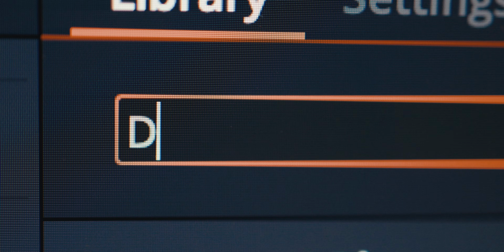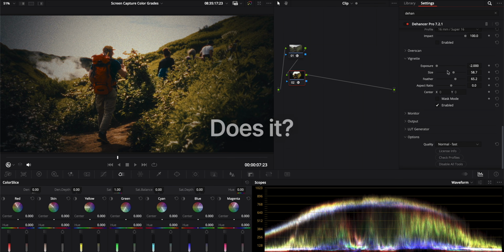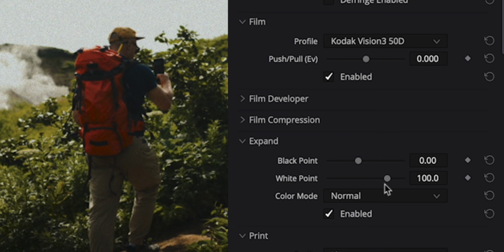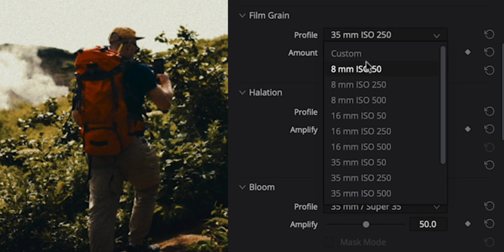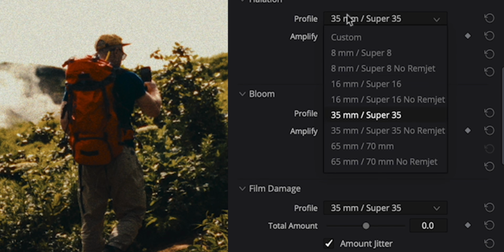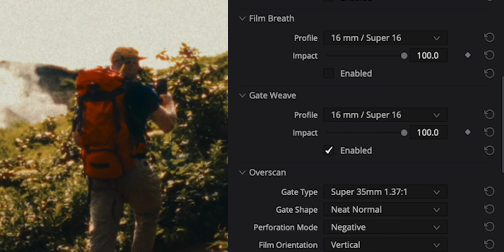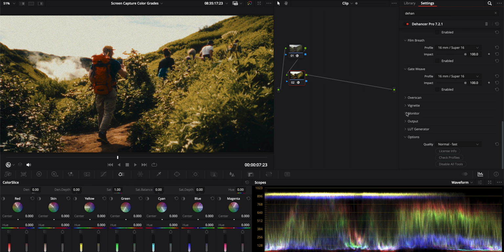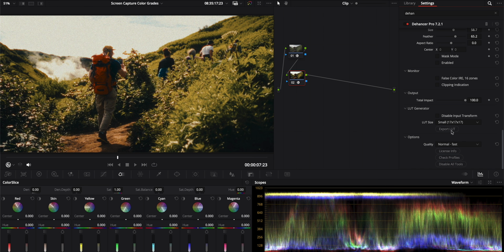Dehancer Pro: gimmick or game changer?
Chapters:
00:00 - Is Dehancer Actually Worth The Price?
00:55 - What Dehancer Really Does Better Than LUTs
02:07 - Why Dehancer Film Profiles Feel More Cinematic
03:18 - The Most Realistic Film Grain Plugin I’ve Used
03:55 - Halation And Bloom Explained Simply
04:37 - The Vintage Film Effects Most Creators Overuse
05:17 - Who Dehancer Is Really Built For
06:18 - Why Beginners Should Be Careful With Dehancer